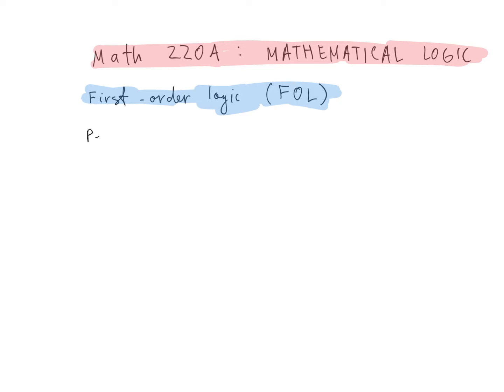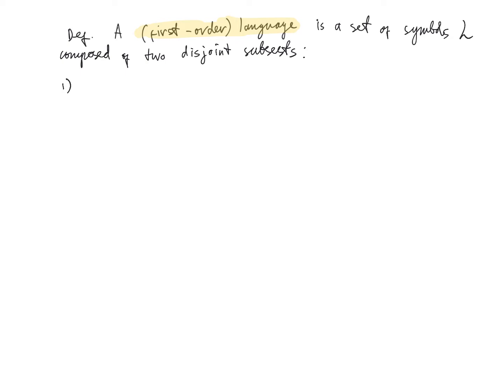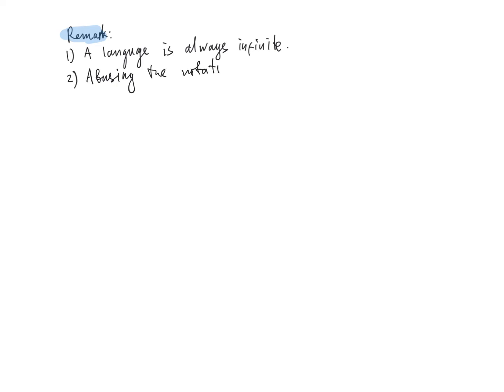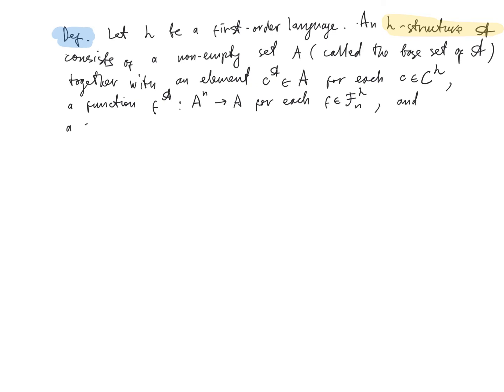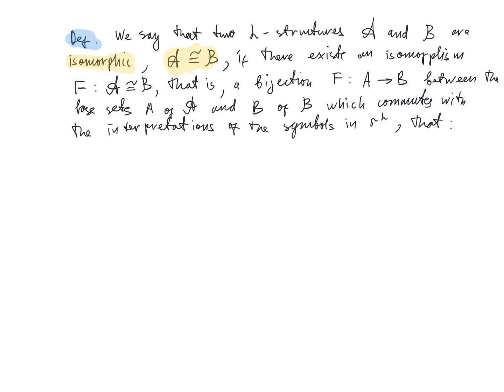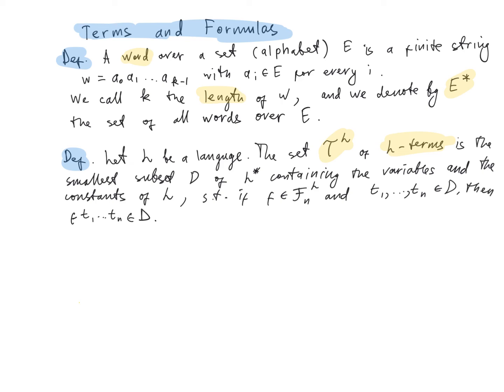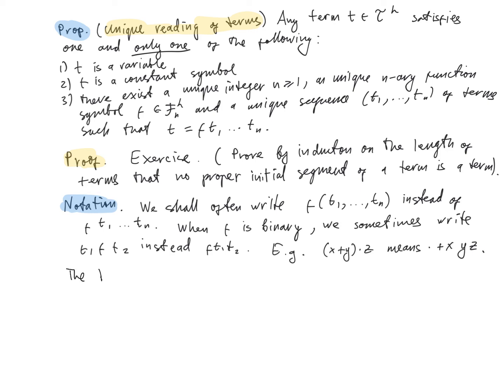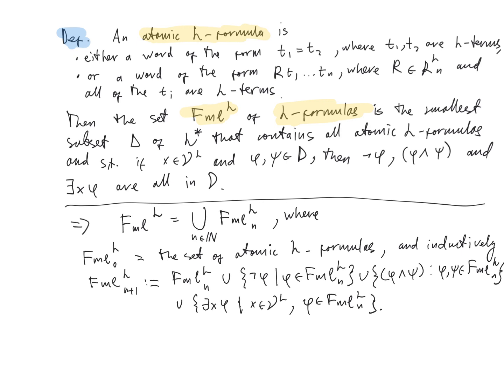Mathematical Logic, Lecture 1 (First-order logic: languages, structures and formulas)